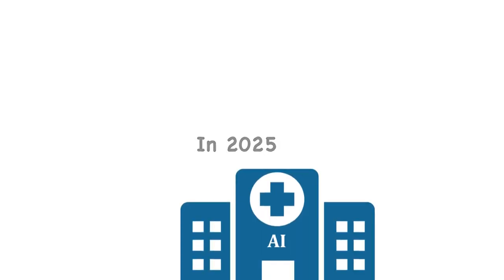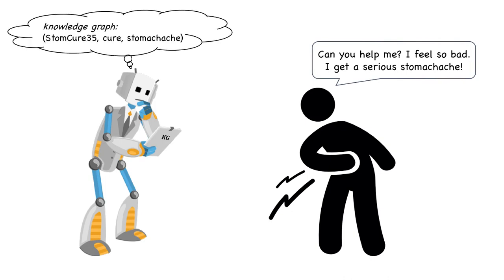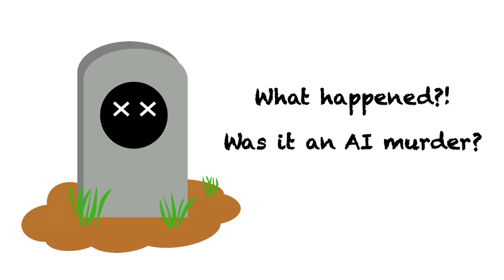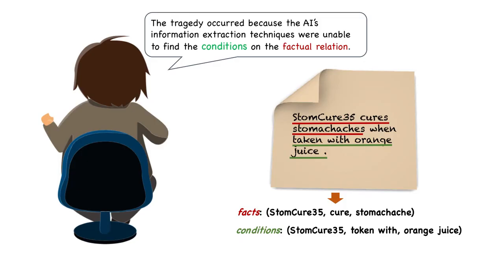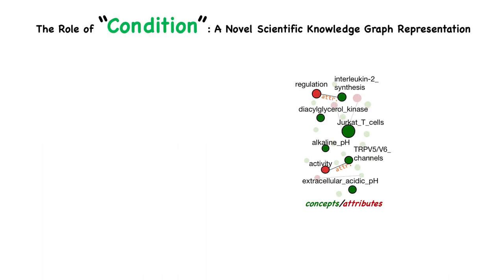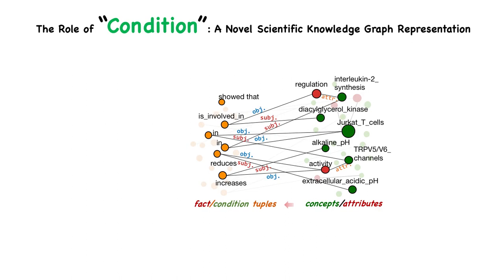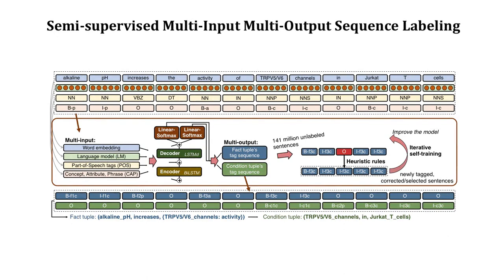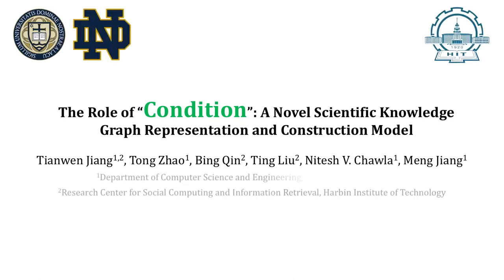The Role of “Condition”: A Novel Scientific Knowledge Graph Representation and Construction Model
Authors:
Tianwen Jiang (University of Notre Dame);Tong Zhao (University of Notre Dame);Bing Qin (Harbin Institute of Technology);Ting Liu (Harbin Institute of Technology);Nitesh Chawla (University of Notre Dame);Meng Jiang (University of Notre Dame)